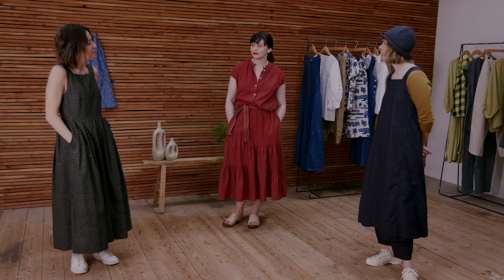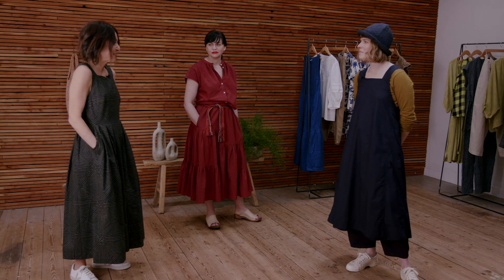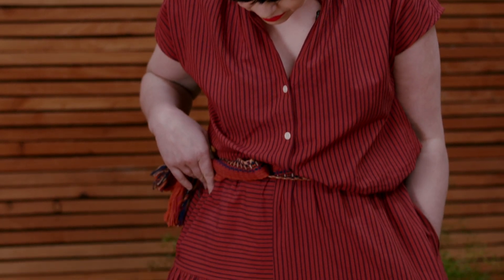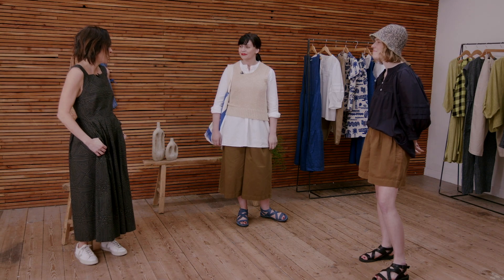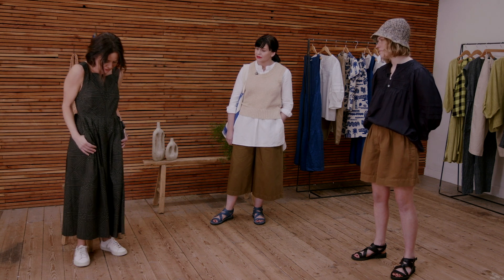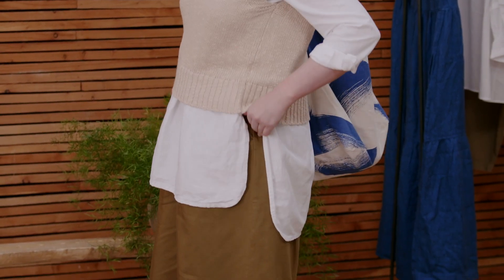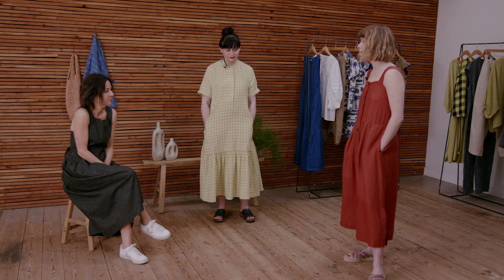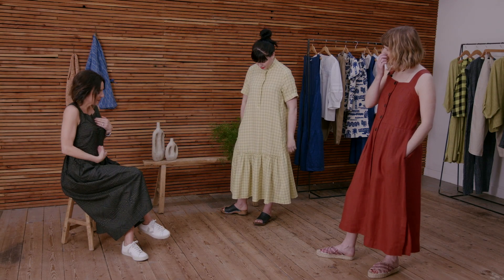TOAST Styling Conversations · Summer Silhouettes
For our most recent Styling Conversations, we share a considered curation of pieces from the SS21 collection.

Taking cloth pairings and summer trousers from the April range, our Head of Buying Nikki Sher discusses how best to wear and layer each summer look. With a considered approach to colour and texture and using a range of garments, the outfits presented are versatile, working to a range of proportions and silhouettes.
From pairing separates and bold pops of colour, to summer trousers and versatile dresses, our latest Styling Conversations aims to provide interactive guidance and tips, giving viewers the confidence to invent unique, comfortable and creative combinations for everyday wear.

Join Nikki as she talks through each outfit with our in-house stylist, Cat Yarwood and Mayfair Shop manager, Paula Ellis.

Paula and Cat are both wearing size 10/M and are 5'6 and 5'7. Nikki is 5'4 and is wearing a size 8.

Find all of the outfits from our virtual Styling Conversations on our Curated Edit

Film by Thomas Wootton.